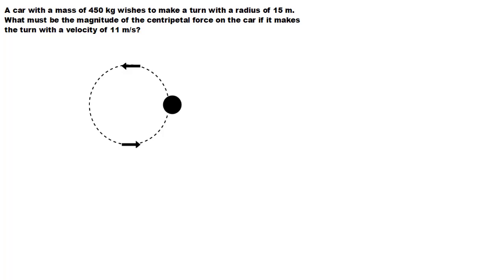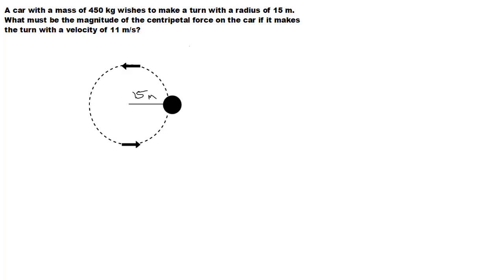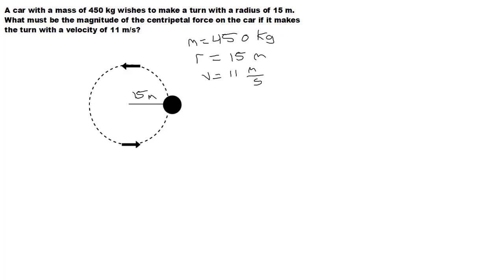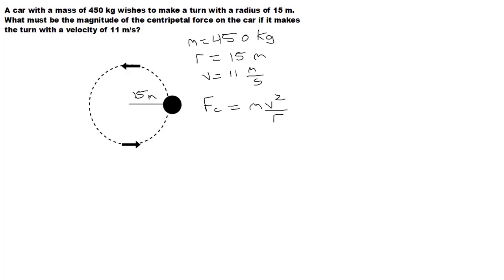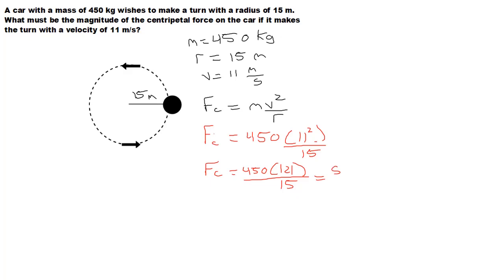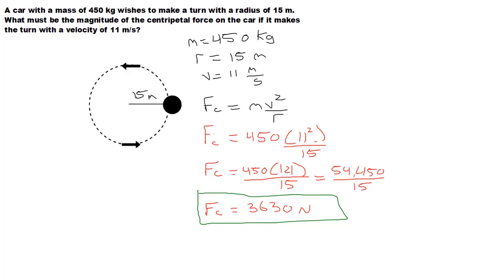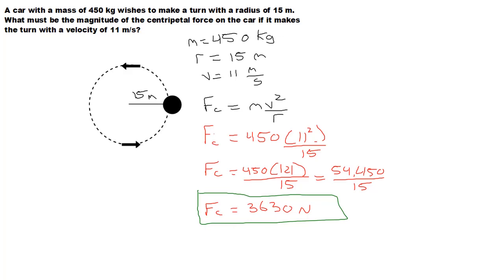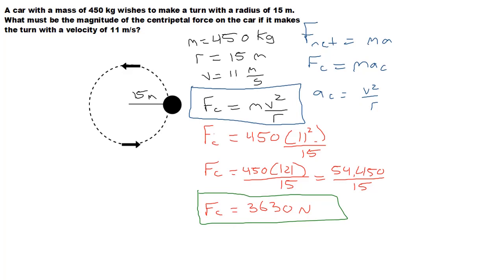How to Find The Centripetal Force (Circular Motion)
An introduction to centripetal force in circular motion. Learn how to calculate the magnitude of the centripetal force.